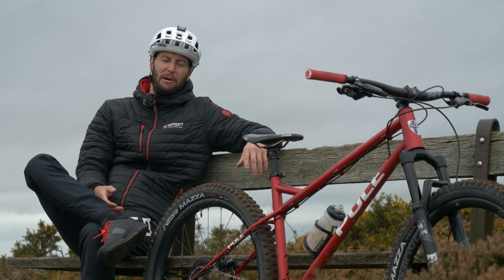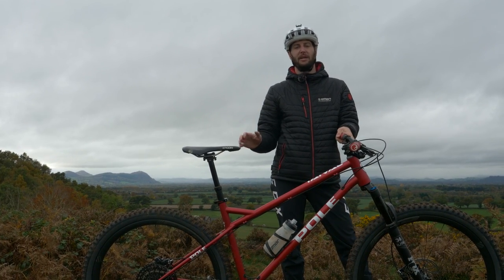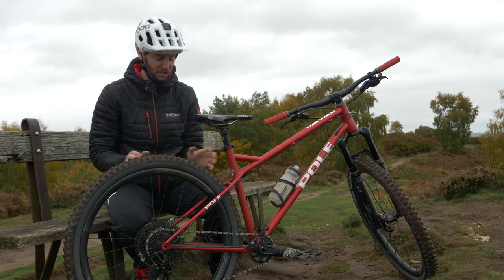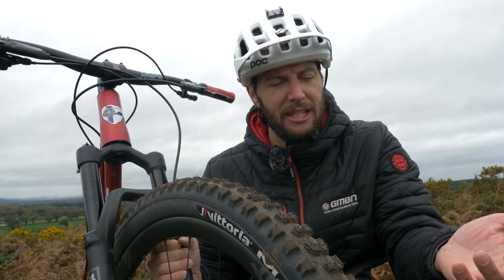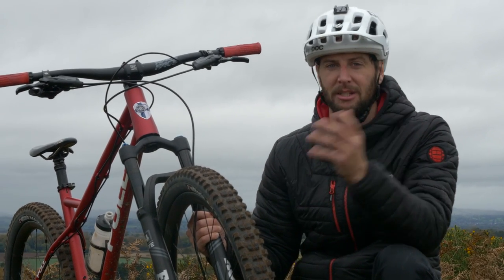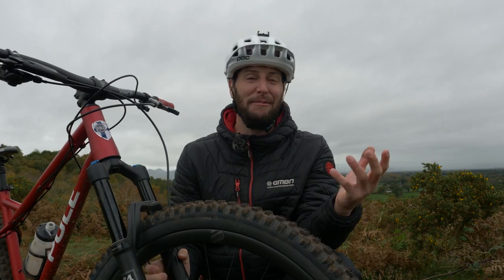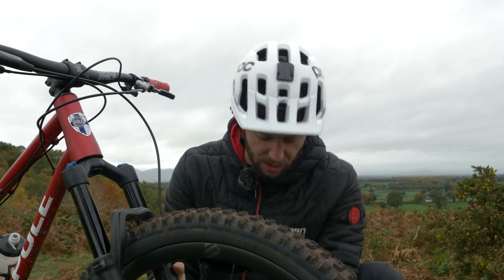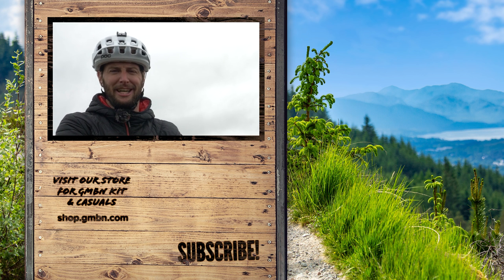5 Of The Best Upgrades You Can Make To Your Hardtail | Beginner MTB Tips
Rich has got a list of 5 of the best upgrades you can make to your hardtail! These upgrades will definitely benefit you if you're a beginner but if you're an intermediate or an advanced hardtail rider, you'll definitely reap the benefits too! Let us know which upgrade you think is the most worthwhile in the comments below 👍

Now, of course, you don't have to make any of these upgrades to have a great time on your bike, but each of these definitely has benefits to make your ride more comfortable, fluid, durable and problem-free. Change out your tyres or pedals if you're struggling for grip either on the ground or on the bike, add a dropper if you want to stop to make adjustments less and there is a whole host of benefits to going tubeless with a great pair of tyres and maybe a tyre insert! Let us know which upgrades you've made to your bike in the comments 👇

Zone Out - Daniel Fridell
Run From Love - Sture Zetterberg